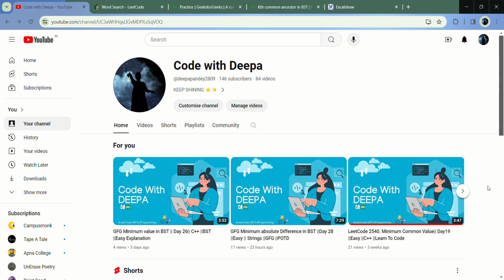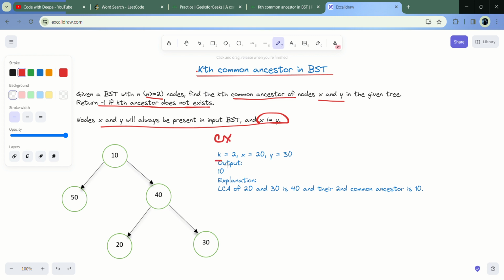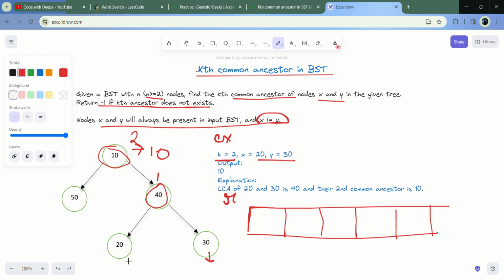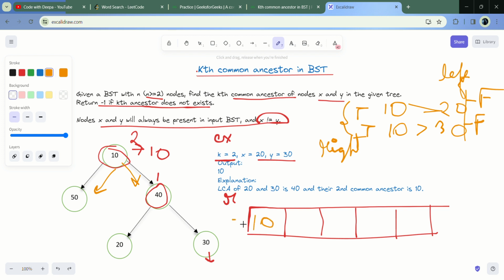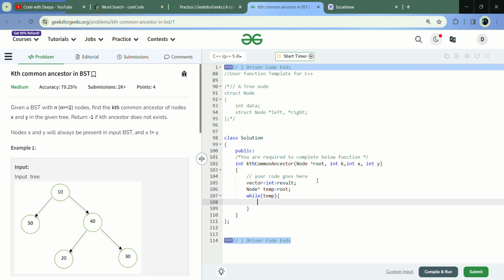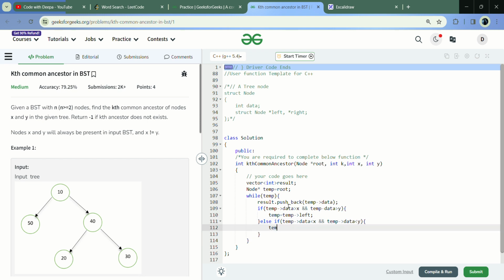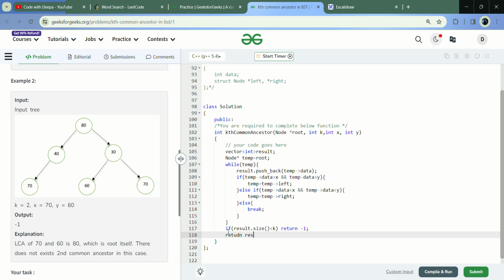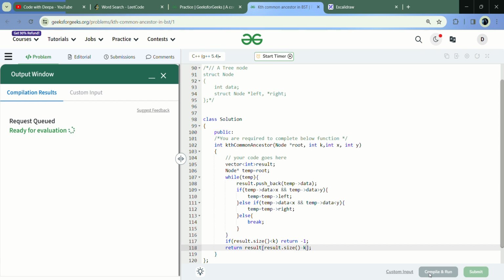GFG Kth Common Ancestor|| Day 30 ||C++ ||Medium ||BST ||POTD ||Code with Deepa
Description:
Given a Binary Search Tree (BST) with at least two nodes, the task is to find the kth common ancestor of nodes x and y in the given tree. Return -1 if the kth ancestor does not exist.

Nodes x and y will always be present in the input BST, and x will not be equal to y.

Steps to Solve:

Define a function int kthCommonAncestor(Node *root, int k, int x, int y) to find the kth common ancestor of nodes x and y in the BST. 🌳

Parameters:
root: the root node of the BST.
k: the kth ancestor to find.
x, y: the values of the nodes whose common ancestor is to be found.
Initialize an empty vector result to store the values of nodes visited on the path to the common ancestor. 🚶‍♂️

Initialize a pointer temp to the root node. 🌱

Traverse the tree starting from the root node until a common ancestor is found or until reaching the end of a branch. 🌿

If the value of the current node temp is greater than both x and y, move to the left child node since the common ancestor must be in the left subtree. 🌳
If the value of the current node temp is less than both x and y, move to the right child node since the common ancestor must be in the right subtree. 🌲
If the current node temp is between x and y, break out of the loop since this node is the common ancestor. 🌳
Check if the size of the result vector is less than k. If it is, return -1, as the kth ancestor does not exist. ❌

Return the kth element from the end of the result vector, which is the kth common ancestor. 🌳

Note: This solution assumes that the input BST does not contain duplicate values. If duplicate values are allowed, additional conditions would be needed to handle them appropriately. 🔄